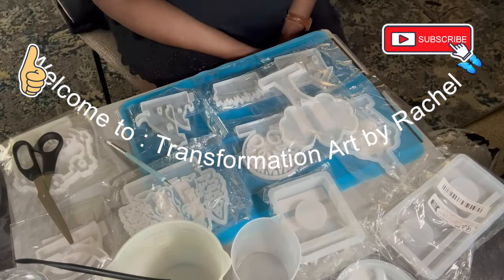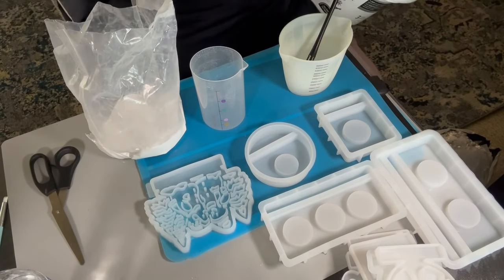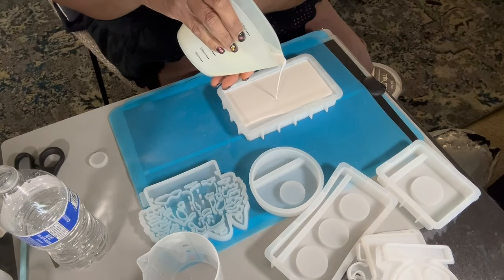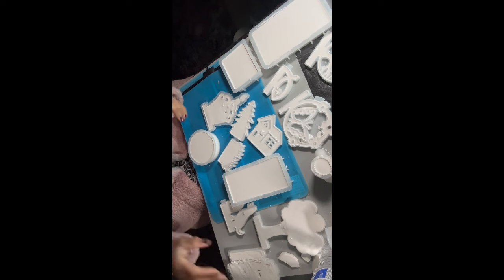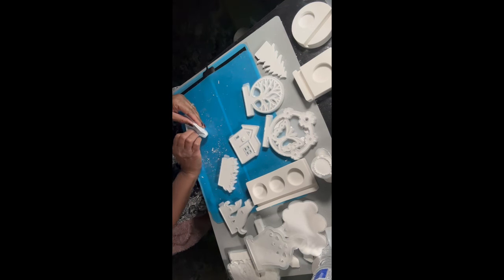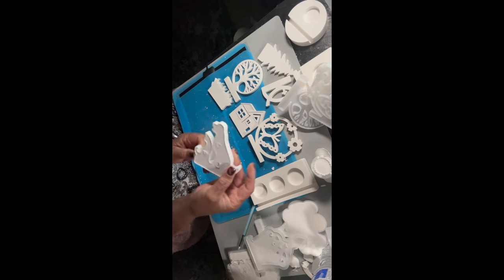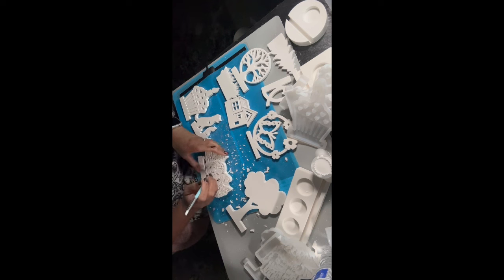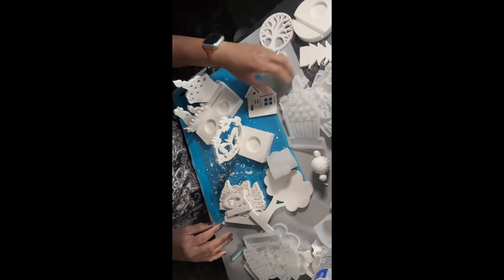Resin Project 👩🏽‍🎨 Incredible Molds using Mix2Pour by Brea Reese🦋💕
Oh my Gosh I just adore these silicone molds 💕 Wait until you see the finished product 👏🏽🥰